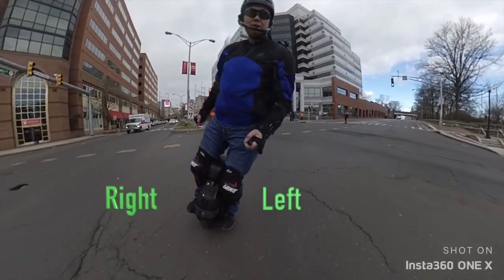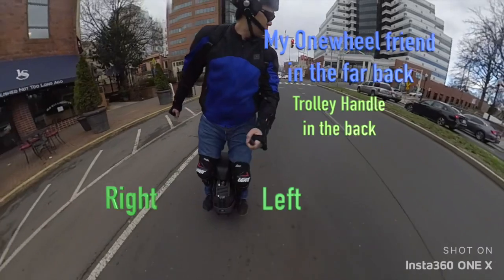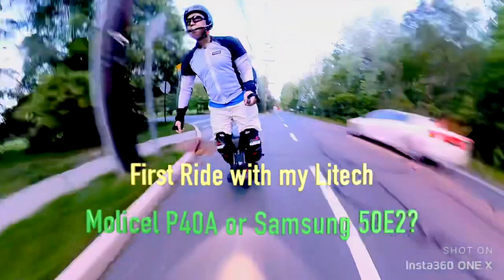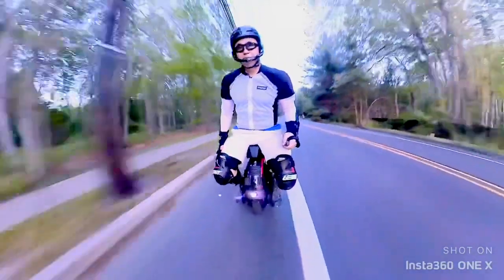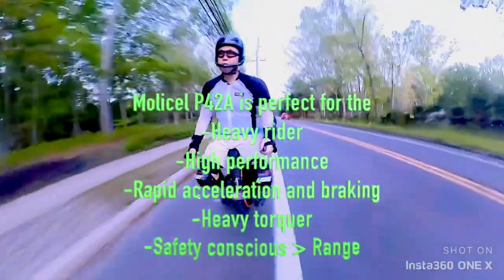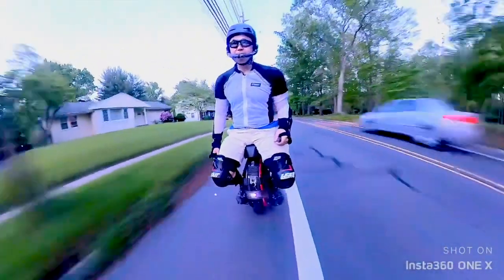I Swapped My Begode Stock Batteries for LiTech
I swapped my Begode stock batteries for the LiTech Samsung 50E brand. This is part of the battery recall program by Jason of EWheels. Thanks Jason for playing such a big role in promoting battery safety for all.

If you want to buy an electric unicycle, I highly recommend EWheels.

My favorite helmets:
Bell Super 3R helmet MIPS
POC Arctic SL Helmet (older version)
POC Arctic SL 360 Helmet (my helmet 2021 version)

My other gear:
Motorcycle jacket Speed and Strength
Motorcycle jacket
Motorcycle pants
Flexmeter wrist guards-
Leatt Knee/shin guards
Leatt Contour elbow guards
Wosawe knee pads
G-form knee guards
G-form elbow pads
Bobster Bugeye goggles

Gear for the EUC:
EUC bumper guards
Motorcycle side pads for EUC use
Power pads
EUC stand
Xiaomi tire pump

Cameras and gear:
Sony Action Cam
Insta 360 OneX
Insta 360 OneX selfie stick
Iphone 12 Pro Max
Rode Microphone
Selfie Stick
Arkon Tripod
Kensington portable backpack